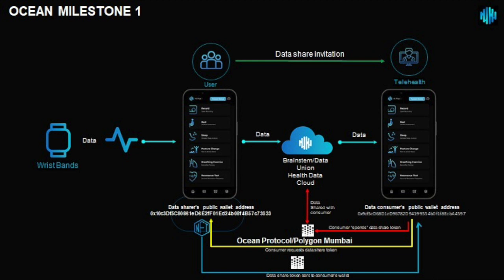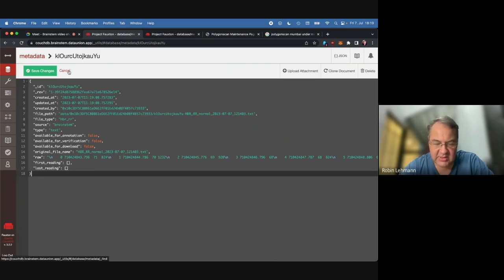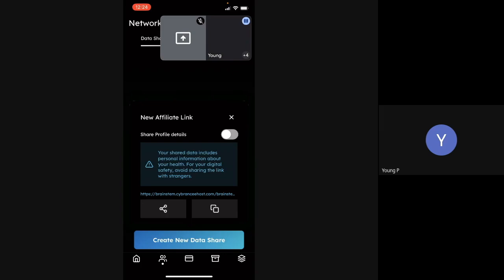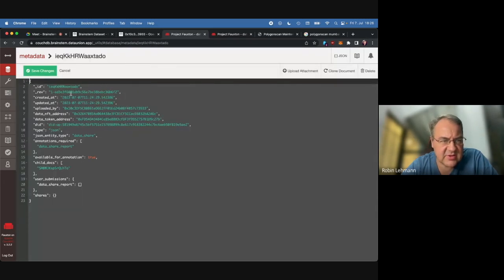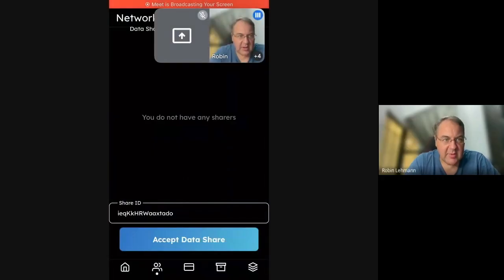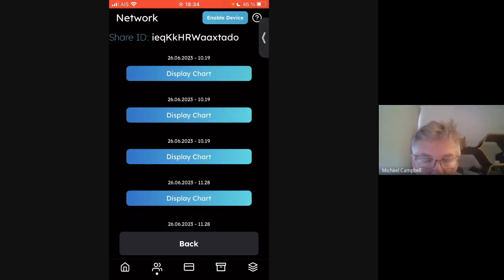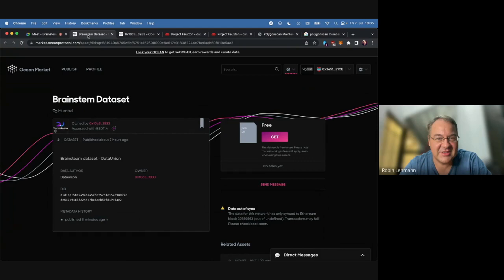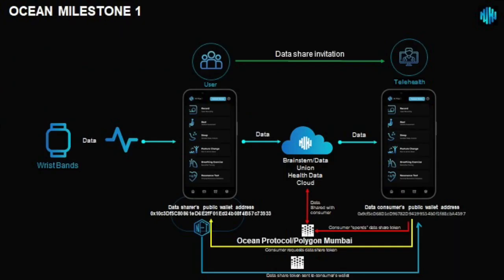Brainstem.Health - Ocean Shipyard Grant #2 Milestone #1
Using Ocean Protocol & Brainstem.Health & DataUnion technology to facilitate a consented health data sharing between two users with on chain consent and access documentation.